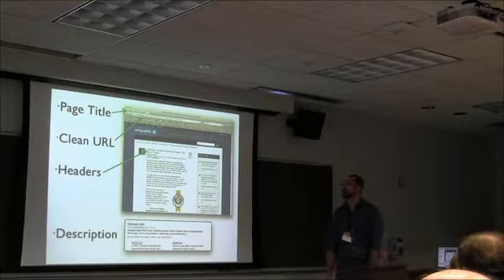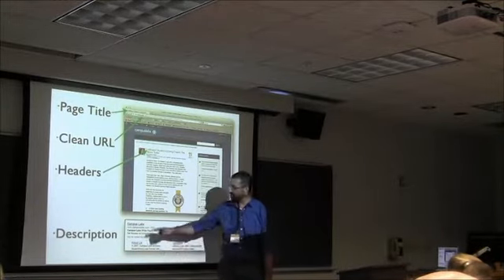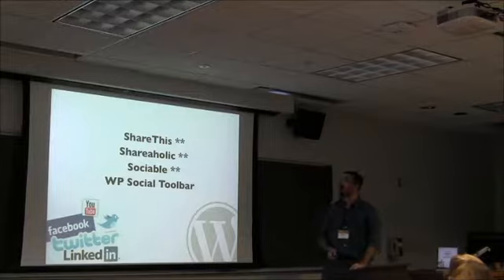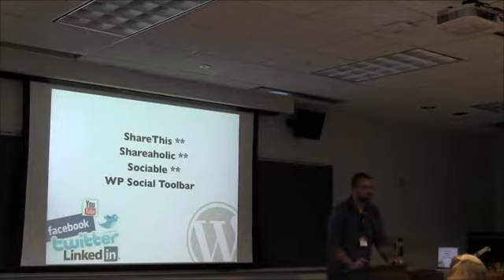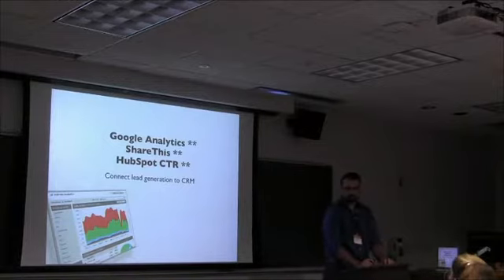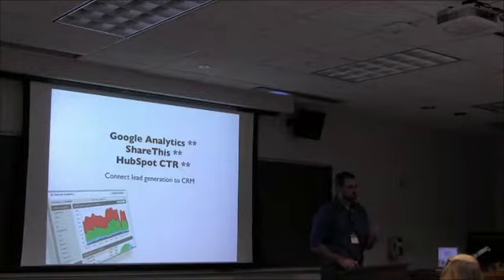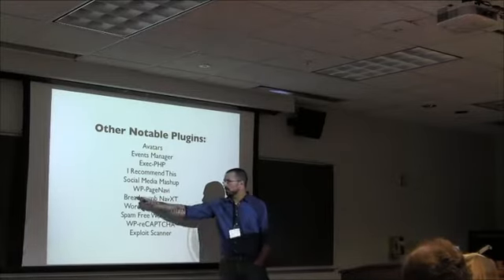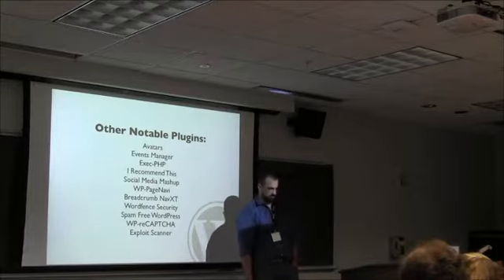Inbound Marketing with WordPress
WordPress allows you to start and maintain a website with ease. With over 555 million active websites on the Internet, how do you get your valuable content found? Learn the five steps of inbound marketing and how to put them into action with WordPress.